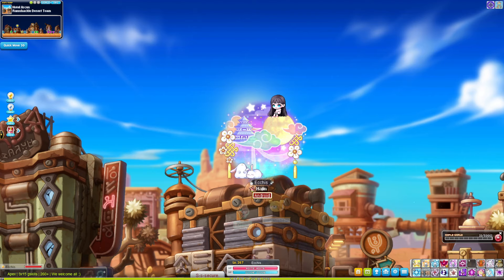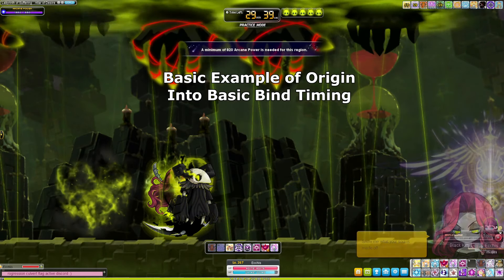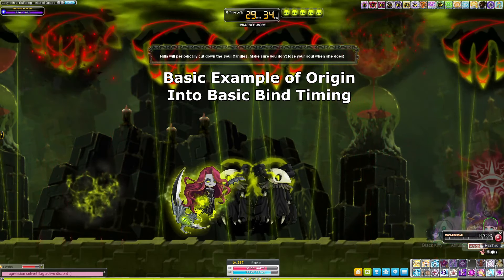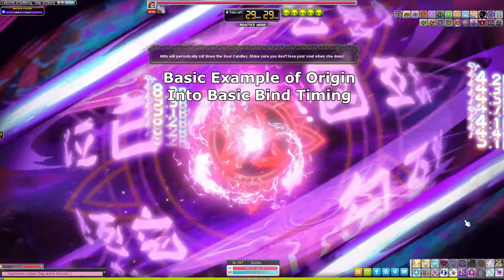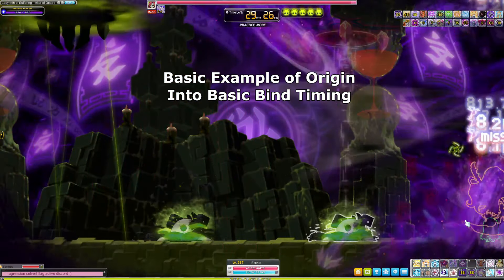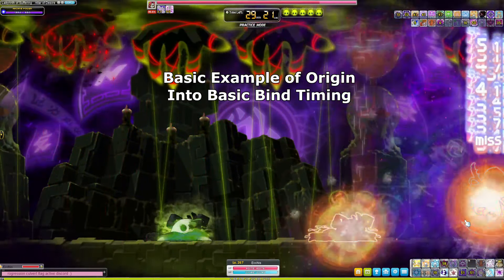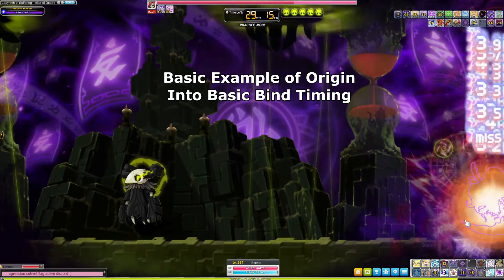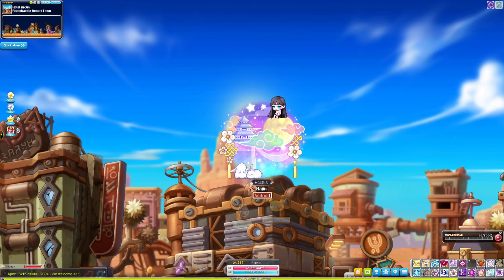MUST WATCH, YOU'RE BURSTING IN MAPLESTORY WRONG | MAXIMIZE YOUR BIND TIMERS 20 SECONDS OF BIND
This is for all the PUGs that have been using both binds at once. Watch this and IMMEDIATELY become a better Maplestory player. This guide has IT ALL

Questions, comments, concerns or emotional outbursts? Put them in the comments below.

0:00 - Intro
0:20 - Basic Bind
1:05 - Origin Absolute Bind
1:38 - Solo Content Binding
2:20 - Party Content Binding
3:30 - Outro